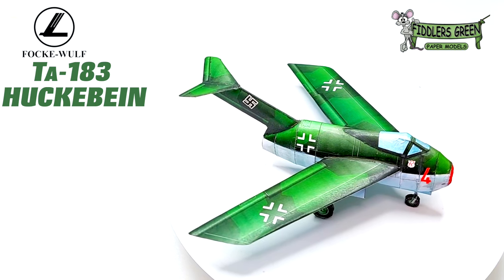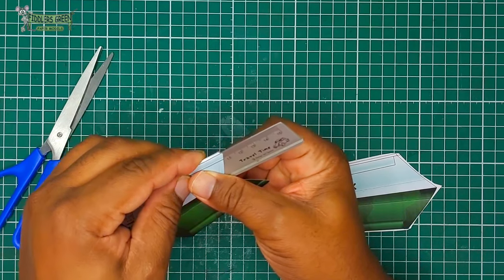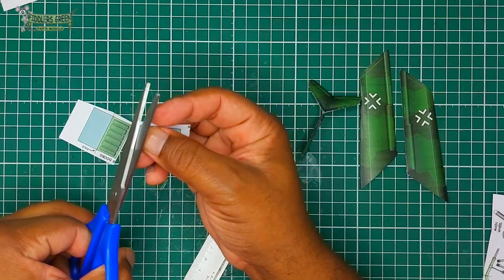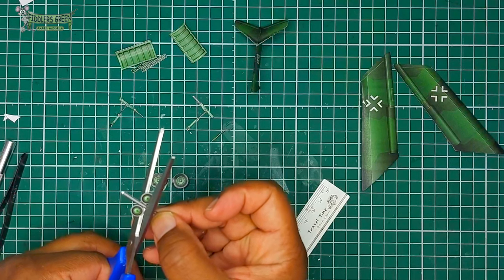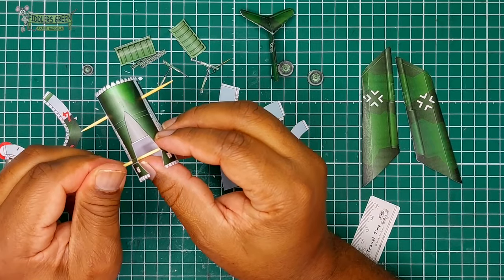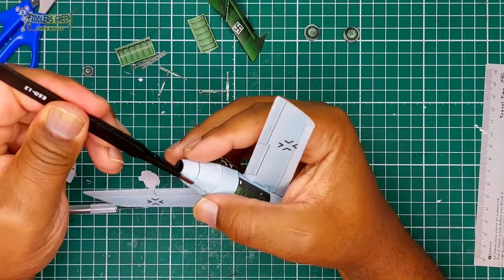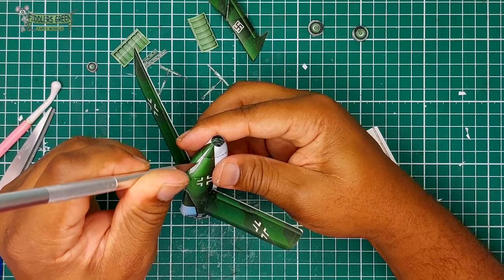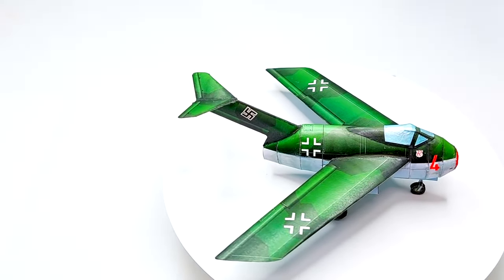BEGINNERS GUIDE - HOW TO BUILD FIDDLERS GREEN MODEL TA-183 HUCKEBEIN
Sometimes we just need a simple model to relax or to understand how to start building models.  Fiddlers Green has been doing this for a long time. non scale / fun scale. Enjoy my friends. here is the link:

cheers.

Chapters

0:00 - Intro
0:21 - Why Fiddlers Green and Tools
2:00 - Cutting out Parts
2:27 - Main Wing Assembly
3:09 - Fin Assembly
3:40 - Stabilizer Assembly
4:19 - Fin / Stabilizer Integration
5:04 - Landing Gear Doors
5:47 - Landing Gears / Wheel Assembly
9:19 - Center Fuselage / Wing Integration
12:07 - Fuselage Assembly
15:14 - Canopy Assembly
16:07 - Tail Fin / Fuselage Integration
16:53 - Landing Gear Installation
18:29 - Finishing